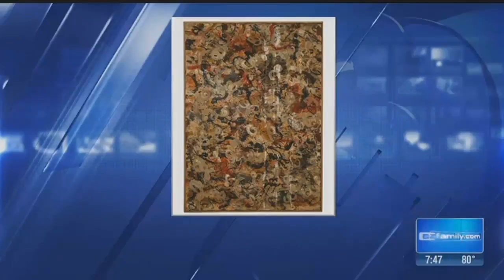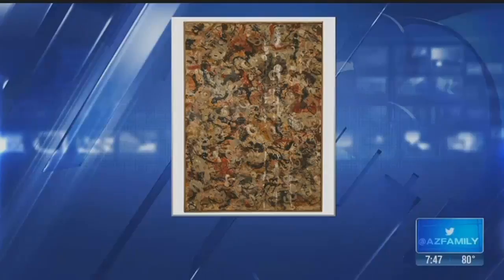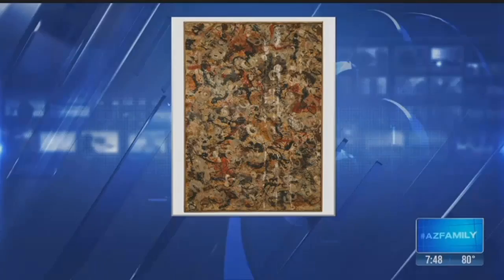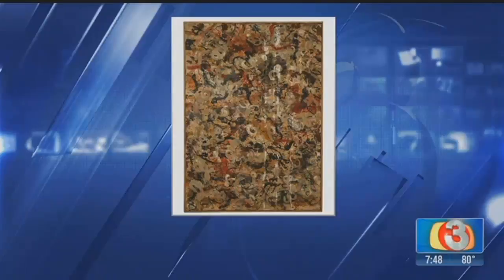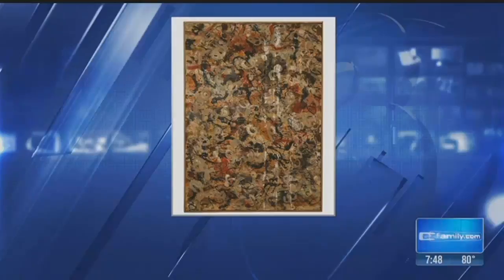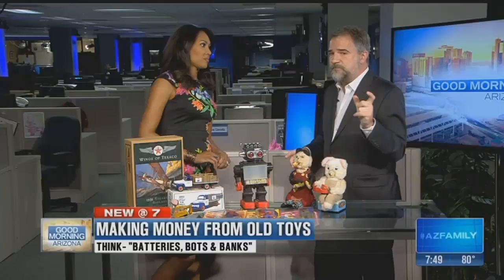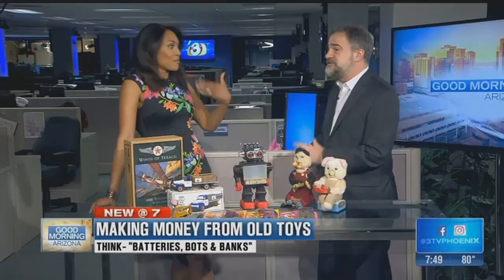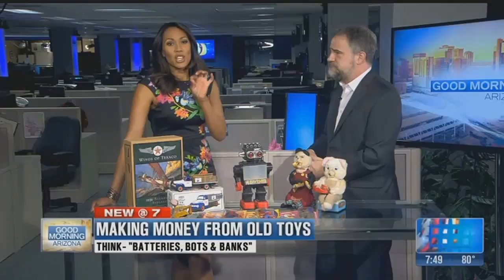Jackson Pollock painting worth millions found in Sun City home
A rare and 'lost' Jackson Pollock painting&nbsp;was found in a home in Sun City in January of last year. Full story:&nbsp;